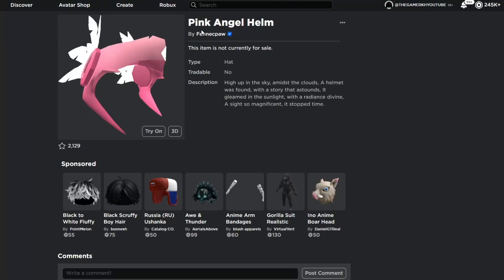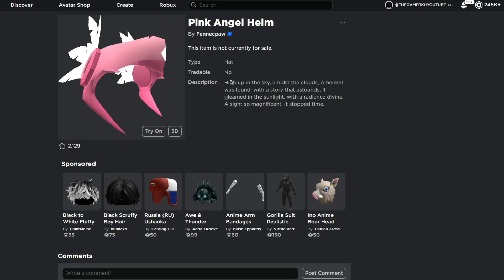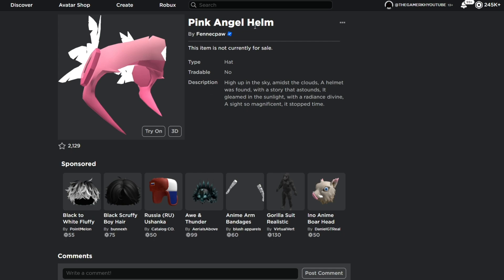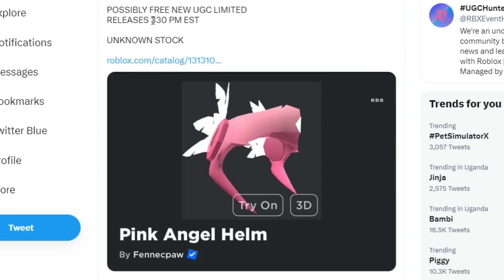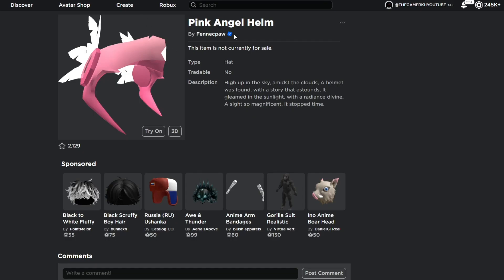FREE UGC LIMITEDS ON ROBLOX (VALK)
Get this Free UGC Limited Valk On Roblox.